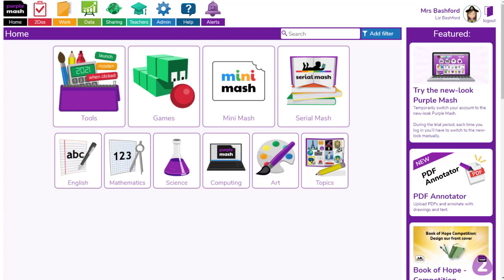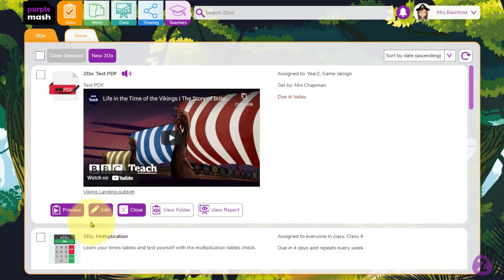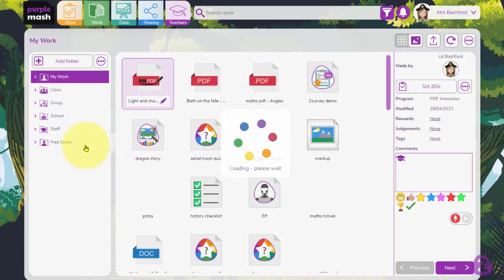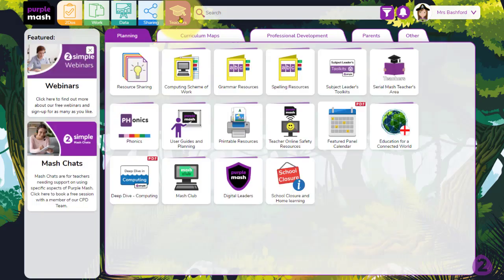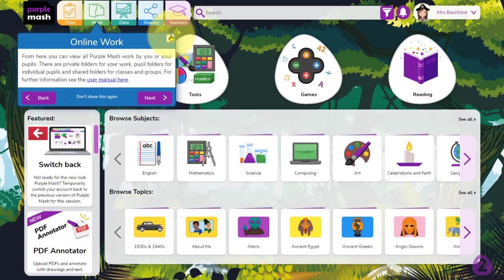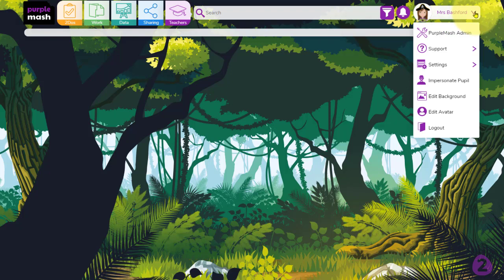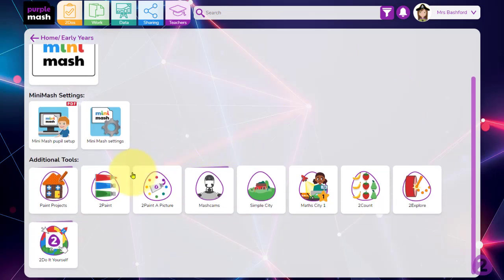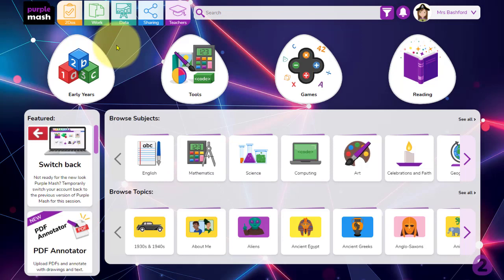New look Purple Mash 2021 | Webinar | 2Simple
This webinar gives you a look at our brand new Purple Mash 2021! The session gives you an in-depth tour to the bright, engaging new look Purple Mash and provides information on how you can change over to the new version during the summer term.